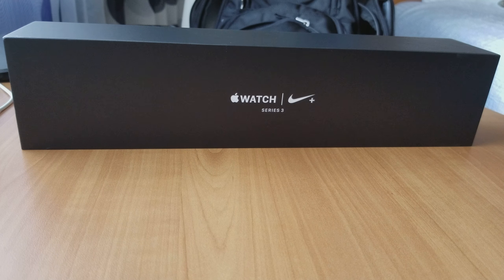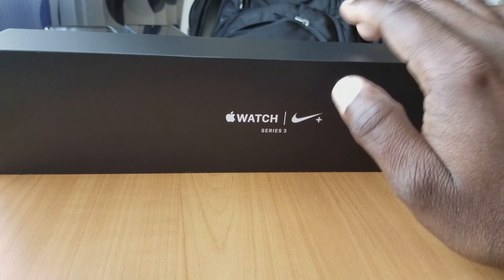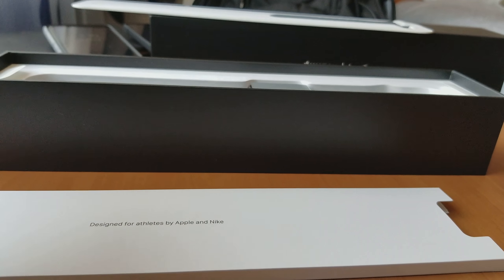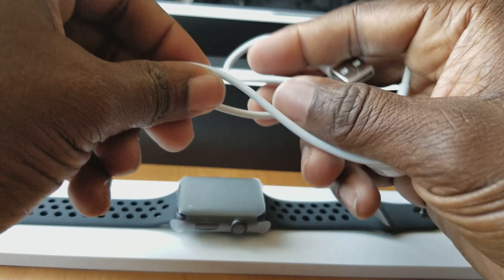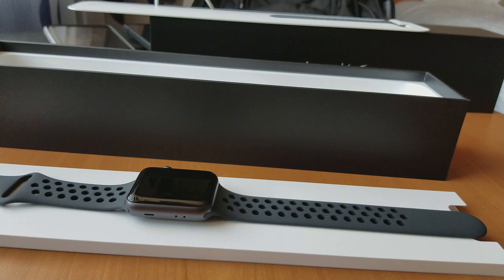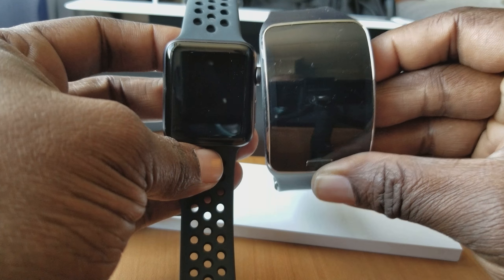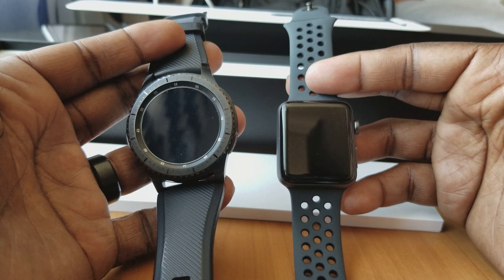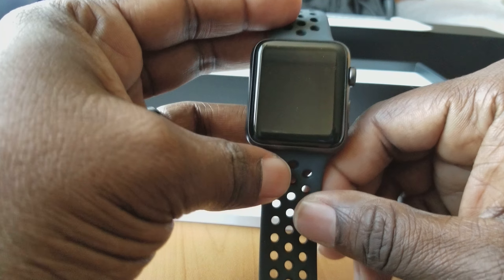Nike Apple Watch Series 3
10 Min Tech Reviews
The place where we review Tech in under 10 Min.  With the focus on "You the Consumer"

This is my 1st venture into YouTube so please comment and support.

Thanks to my family that made this possible!
Shout out to all the YouTubers that I follow and love to watch.
Make sure you check them out:
UrAvgConsumer
Tech Valor
Total Tech
The Tech Couple
Easy Computer Solutions
J.Williams
And the Boss!! Flossy Carter

10 Min Tech

10 Minute Tech Reviews

Nike Watch Series 3 Amazon
May not be on sale at time of listing: